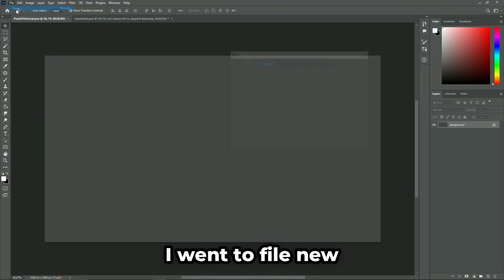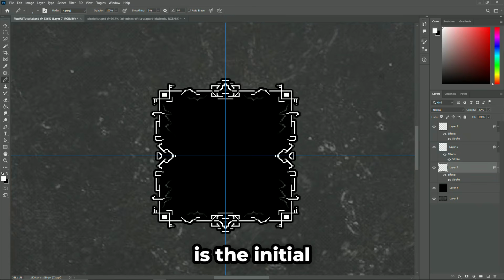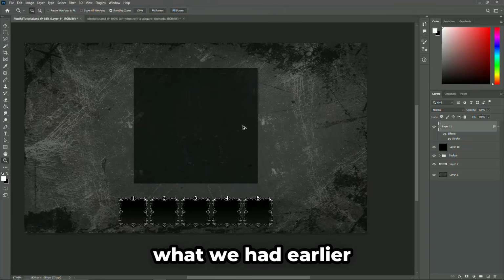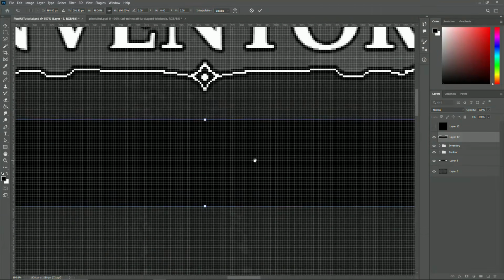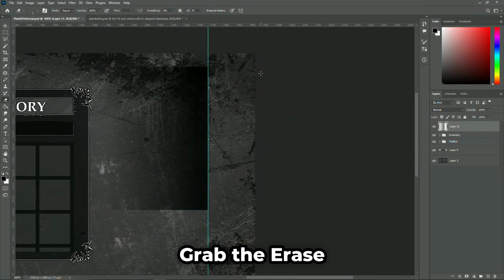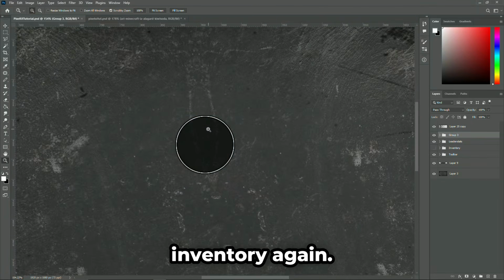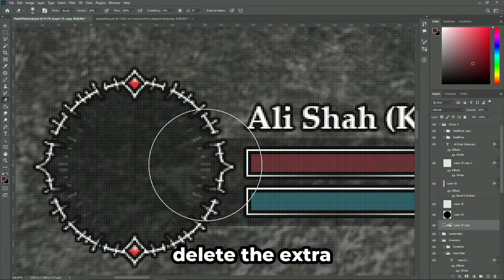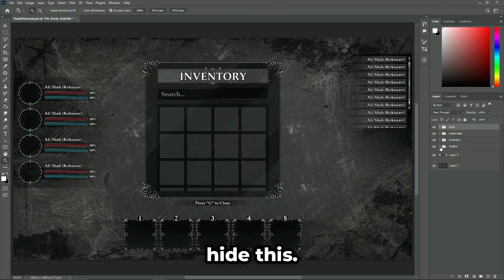The Greatest Pixel UI Tutorial on Roblox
Learn how to create a Front-page Pixel UI for your Roblox game! The video is divided into two parts: A handheld step-by-step guide through Photoshop on making Pixel UI, and then a timelapse of a very advanced UI.

Don't forget to make use of the timestamps given below!

⏱️ TIMESTAMPS:
00:00 - Intro
00:40 - (i) Background
05:44 - Pixel Designing Secret: Pencil Tool
06:54 - (i) Toolbar
17:05 - (i) Inventory Frame
35:00 - (i) Leaderstats
42:07 - (i) Party
55:59 - (i) Close Button
1:02:34 - Intro to Second UI
1:03:04 - (ii) Inventory Lineart
1:07:45 - (ii) Inventory Coloring
1:12:03 - (ii) Inventory Header
1:14:11 - (ii) Character Drawing
1:16:44 - (ii) Chains
1:17:14 - (ii) Blood
1:18:44 - (ii) Inventory Boxes
1:20:03 - (ii) Scrolling Bar
1:21:11 - (ii) Interaction Elements
1:26:45 - (ii) Healthbar Lineart
1:28:01 - (ii) Healthbar Coloring
1:31:10 - (ii) Status Effects
1:32:03 - (ii) Toolbar
1:33:54 - (ii) Leaderstats
1:34:51 - (ii) Party
1:36:35 - Outro